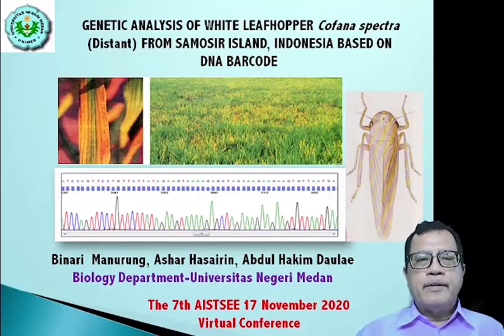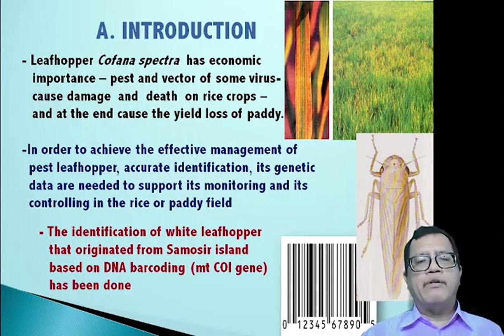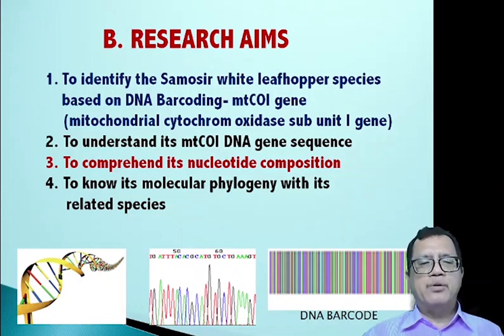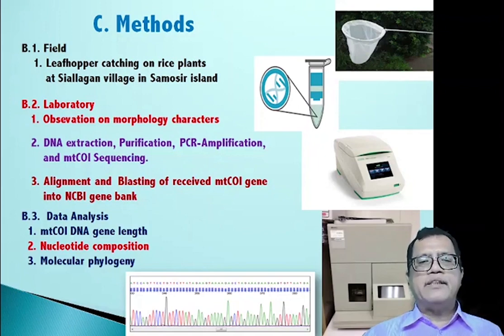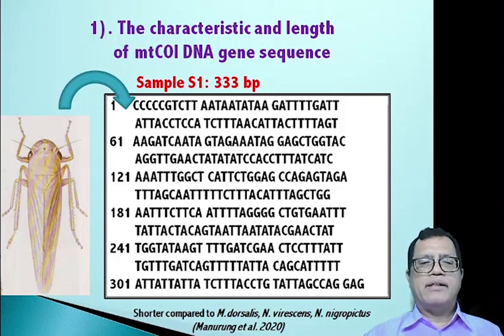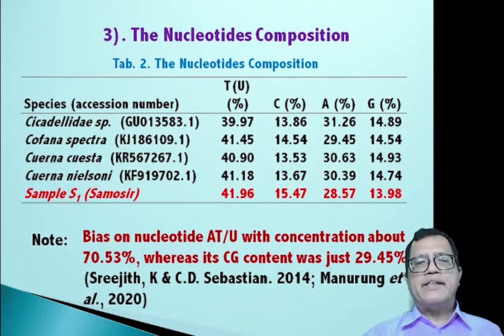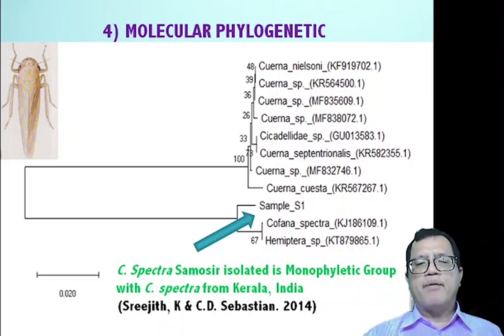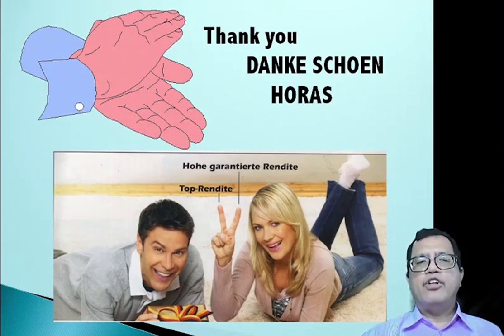International AISTSSE 2020 - A045 - Binari Manurung